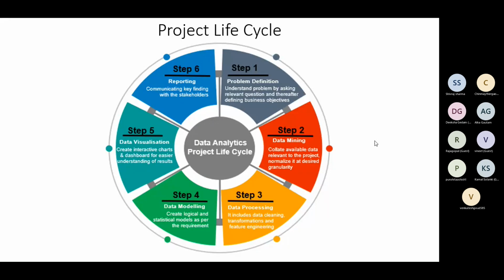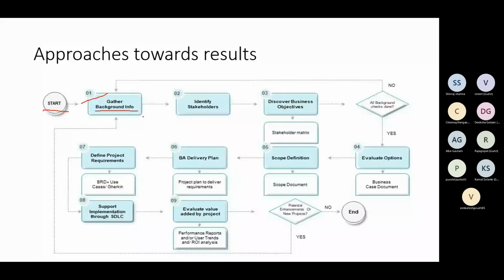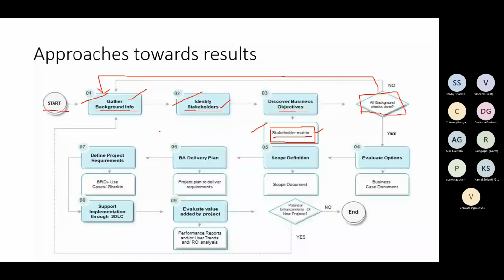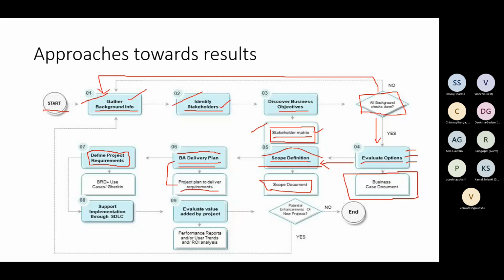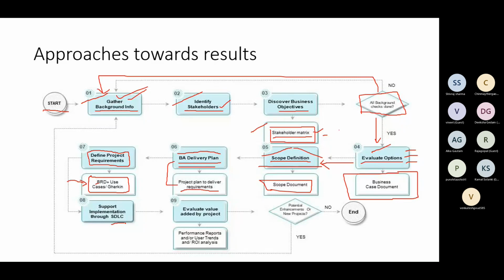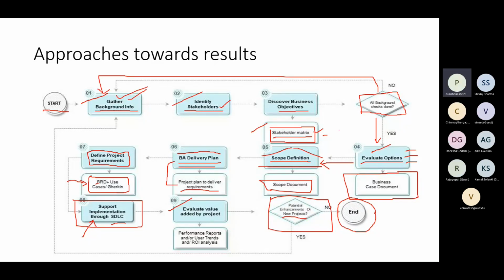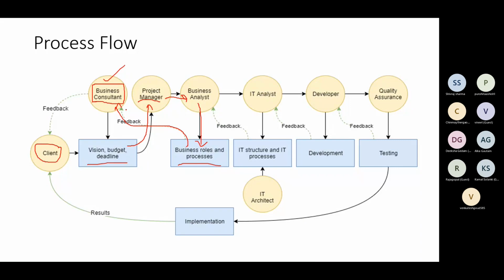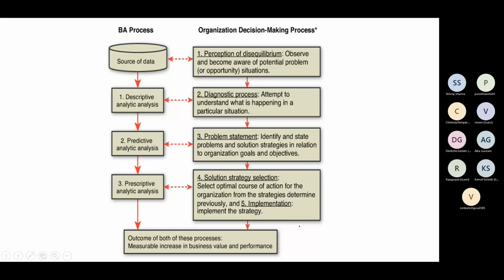RoadMap of end-to-End Business analytics Project|BDR|Live project